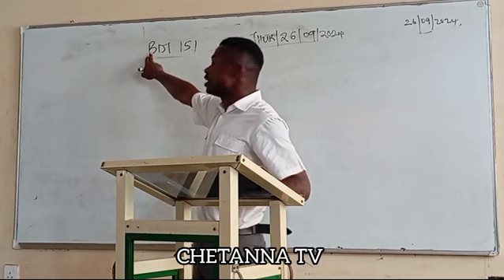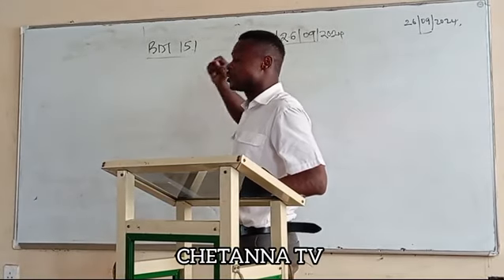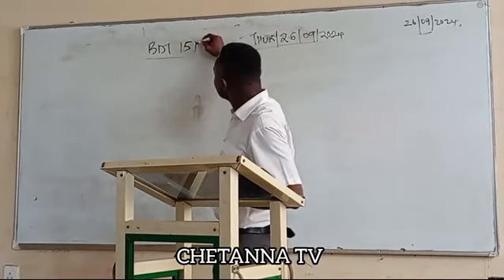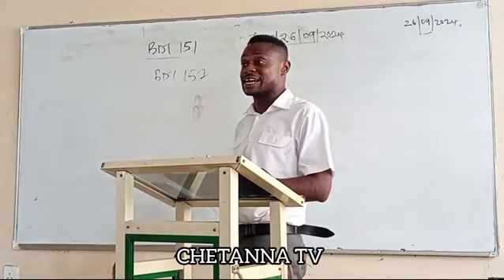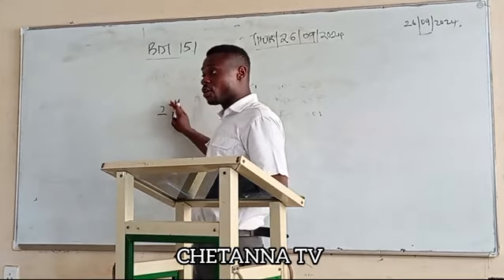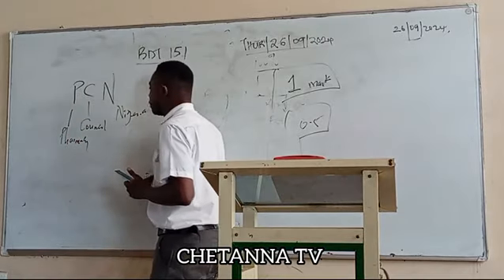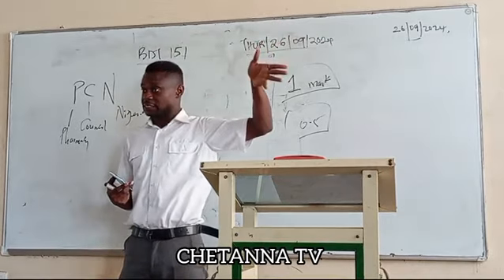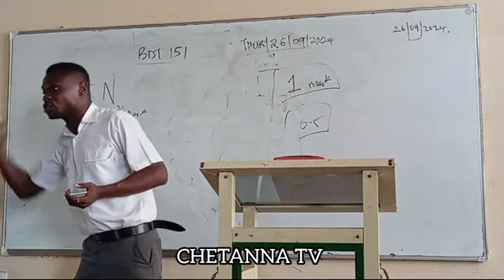WHAT IS DISPENSING? - THUR/26/09/2024